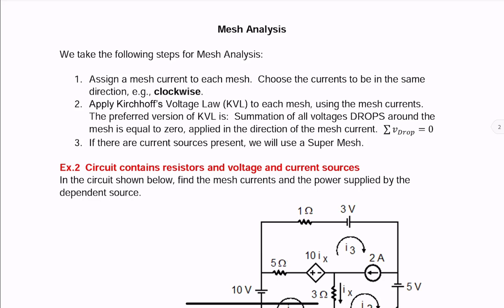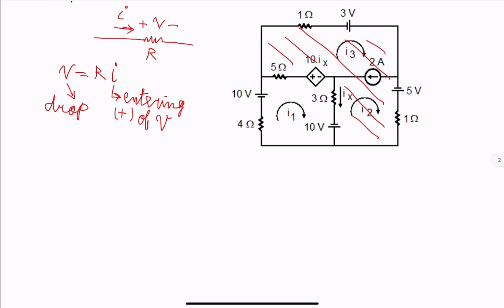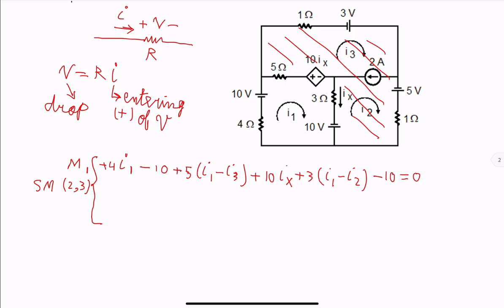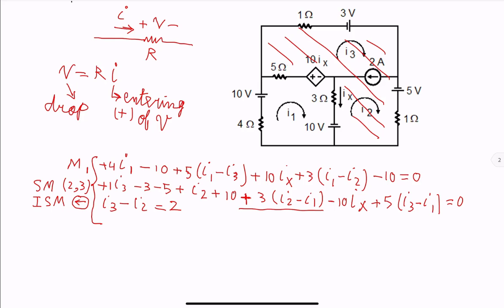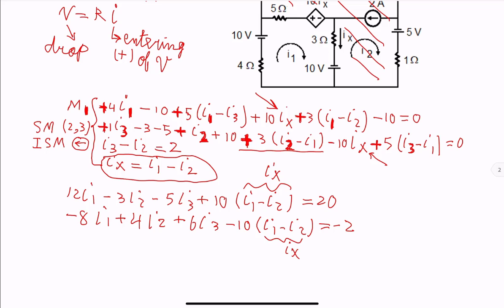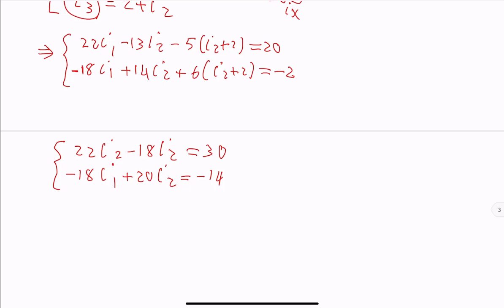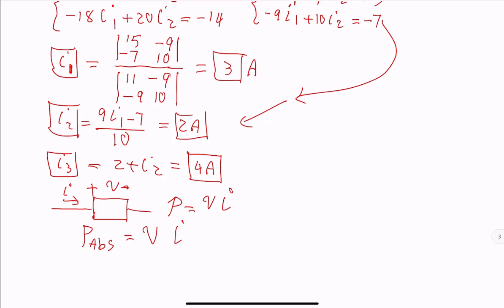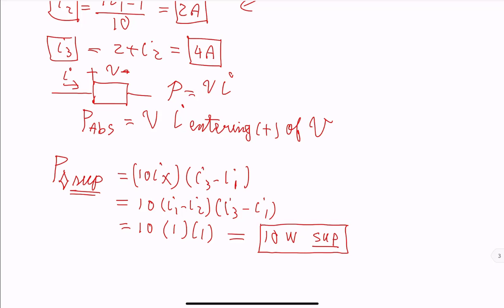05 Mesh Analysis, Ex 2 of 3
Mesh Analysis when voltage and current sources are present - Using Supermesh.